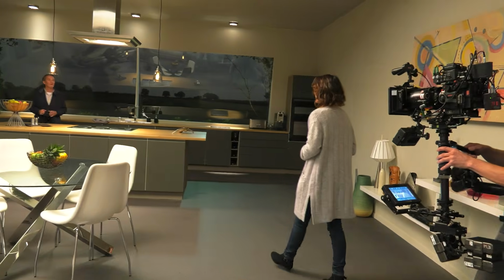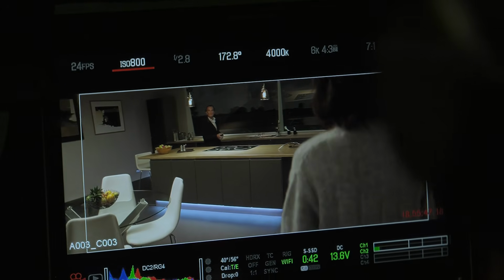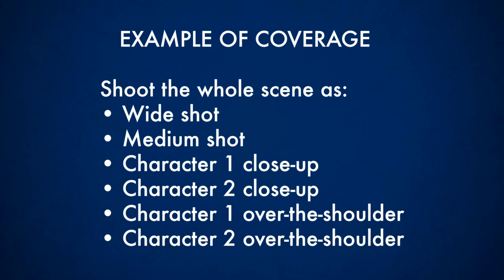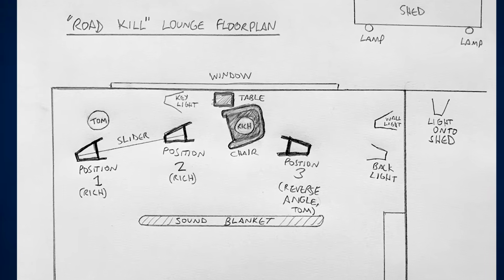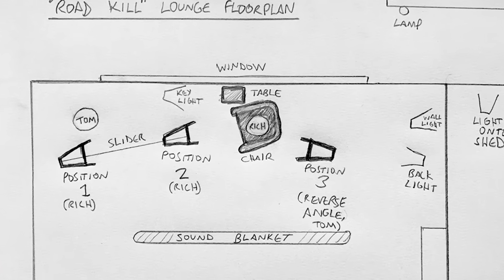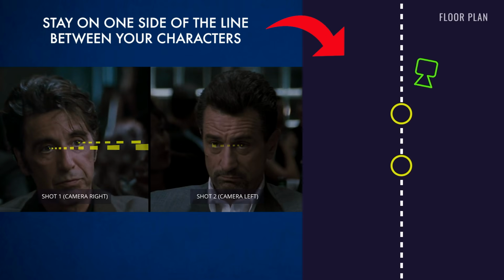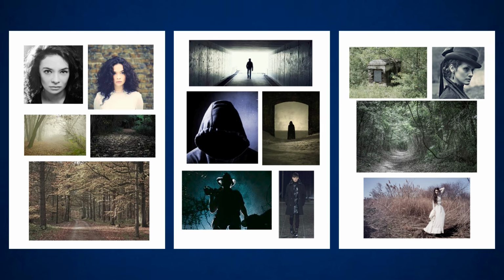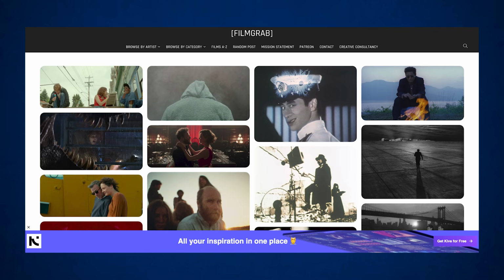Why professional filmmakers plan every shot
Great films are planned long before the camera starts rolling.

One of the biggest differences between beginner and experienced filmmakers is how much preparation happens before the shoot. A clear shot list or storyboard doesn't just save time on set—it helps you tell a stronger story and make better creative decisions.

In this video, we explore how to **plan your shots before filming**, so you can arrive on set with confidence and spend more time creating instead of guessing.

We'll cover:

🎬 Why filming everything from every angle isn't always the best approach
📷 How to choose shots that support your story and emotions
📝 Creating an effective shot list you can follow on set
✏️ How simple storyboards can improve communication and preparation
🗺️ Using floor plans to organise camera positions and blocking
🎞️ Planning your edit before you start filming
🎨 Creating lookbooks and animatics to visualise your film in advance

Whether you're making your first short film or your latest indie production, planning your shots ahead of time will help you shoot more efficiently, make stronger creative choices, and avoid unnecessary stress on set.

Remember, your shot list or storyboard isn't there to stop you being creative—it's there to give you the confidence to adapt when inspiration strikes.